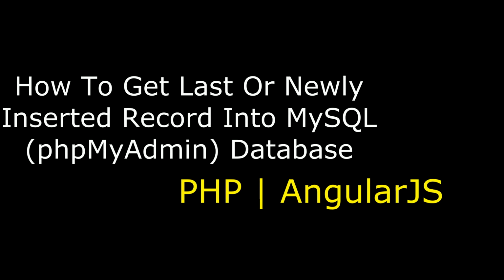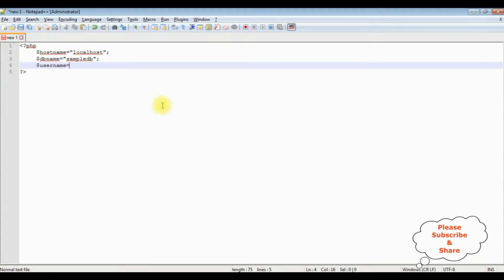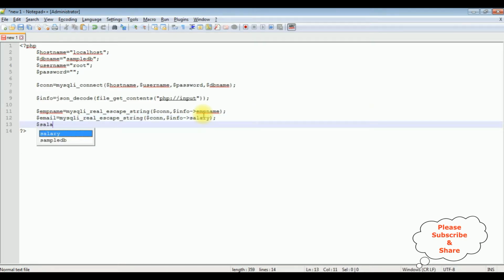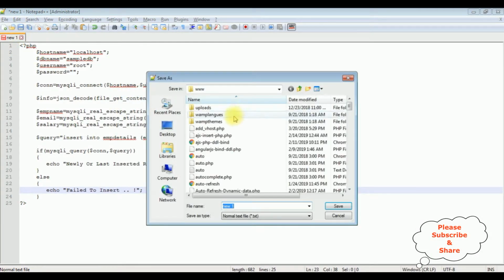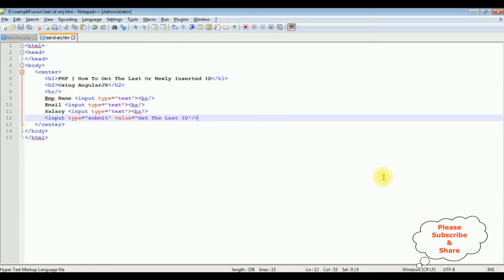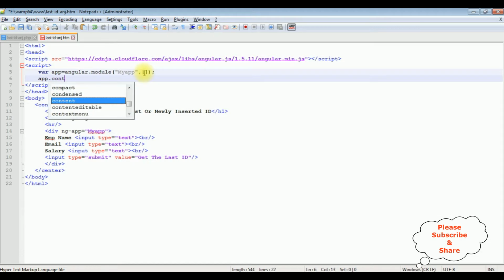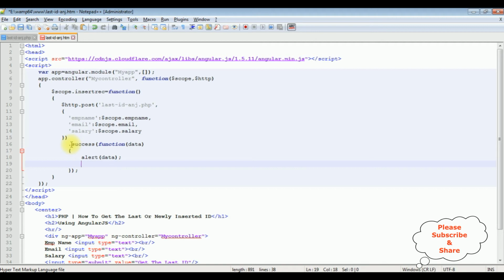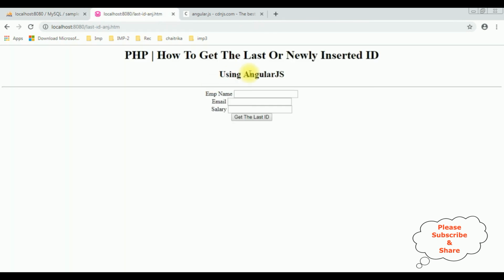php get last newly insert id mysqli angularjs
php newly or last inserted id get using angularjs from mysql phpmyadmin database